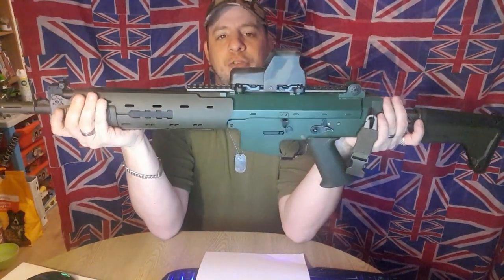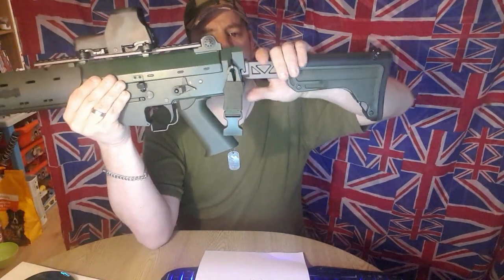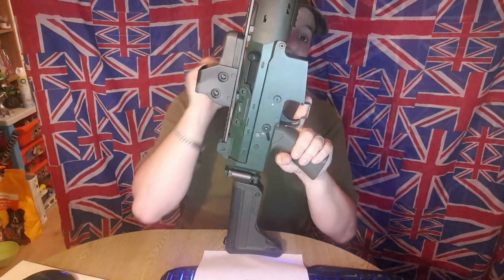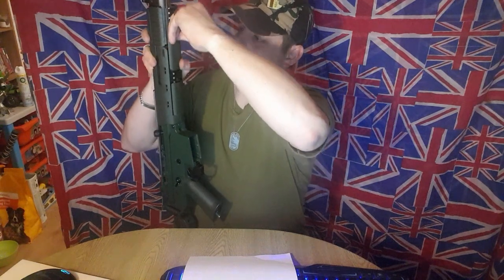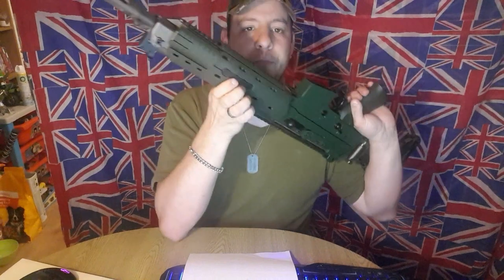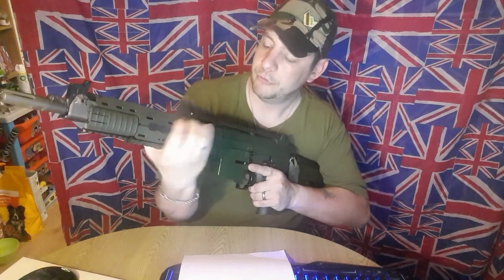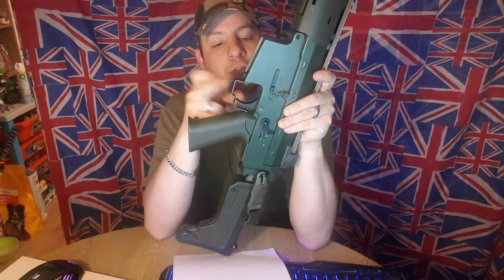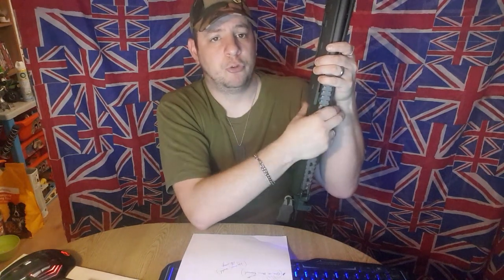G&G GK5C/AK5C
this AK5C is yet another from the armoury of Alan